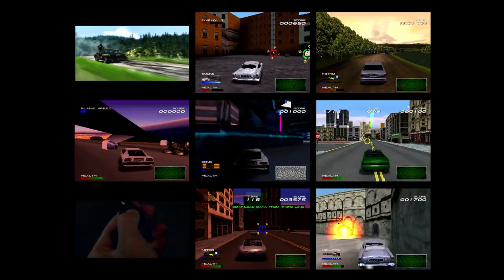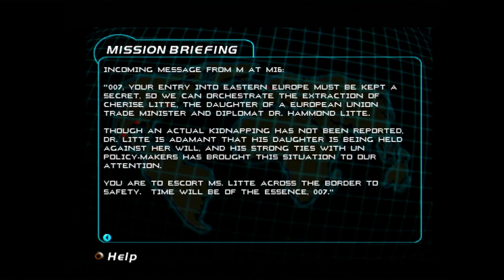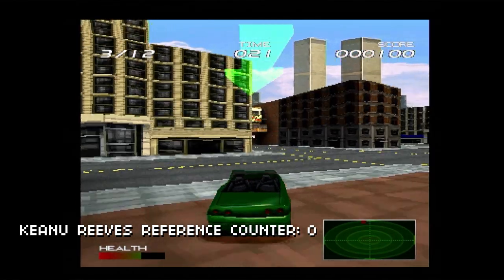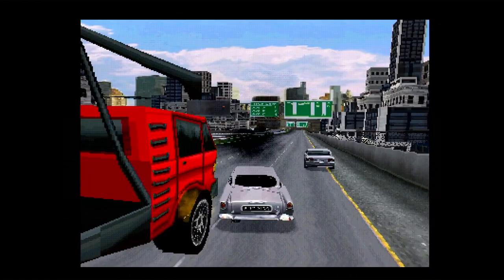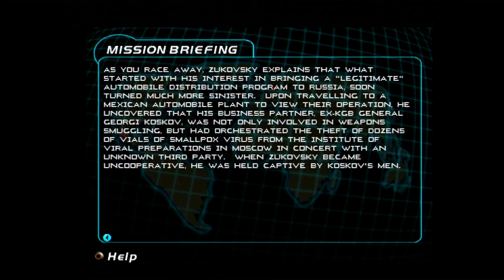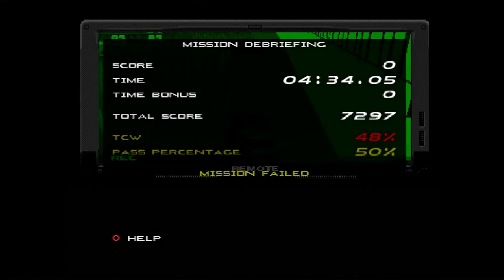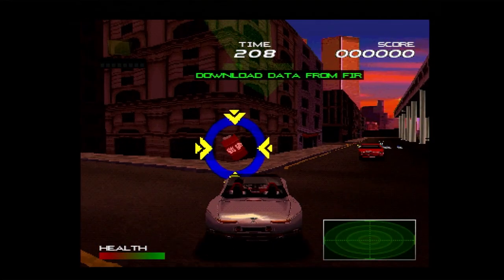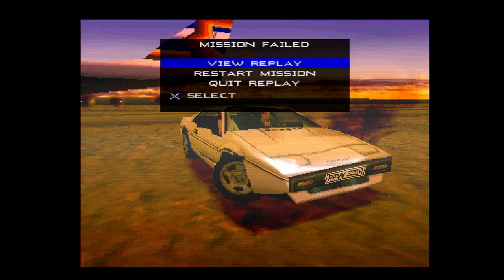007 Racing - Reviewing Every James Bond Game [ Episode 1]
In my new series, A Review to a Kill, I’m going to be completing, and reviewing every game adaptation of the 007 franchise. First up is 007 Racing, a PS1 title released in 2000. This game was full of surprises, and I had a lot of fun with it.

00:00:00 Intro
00:00:52 Preface
00:03:05 Escape to the Boarder
00:06:02 Gimme a Brake
00:06:37 Ambush
00:07:53 Highway Hazard
00:08:44 Survive the Mexican Jungle
00:09:15 Air Strike
00:10:55 Escape
00:11:52 Breakout
00:13:35 River Race
00:14:35 Download
00:15:55 Submerged
00:16:55 Showdown
00:18:31 Conclusion
00:19:23 Wranking
00:20:28 Final Thoughts

Bond Remix Credit:
Song: 007 James Bond - Eleven Music No Copyright